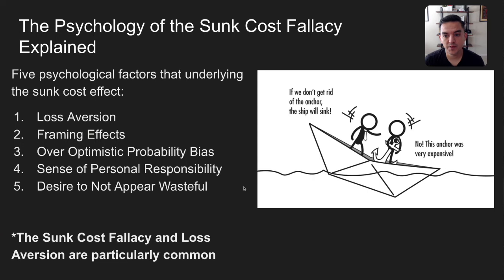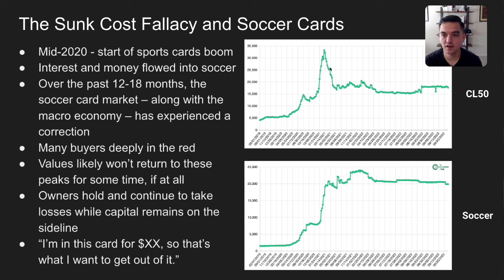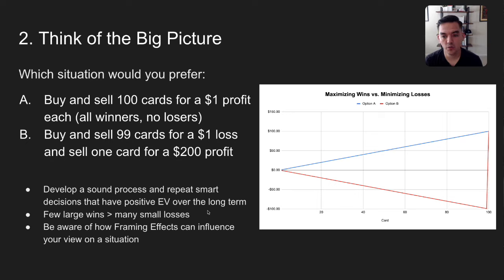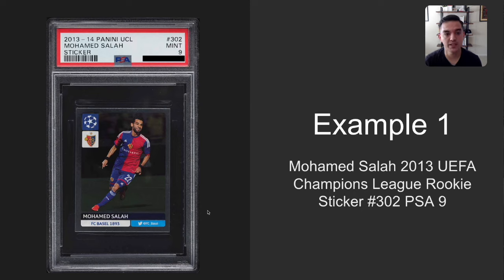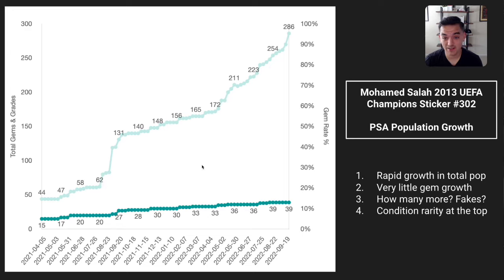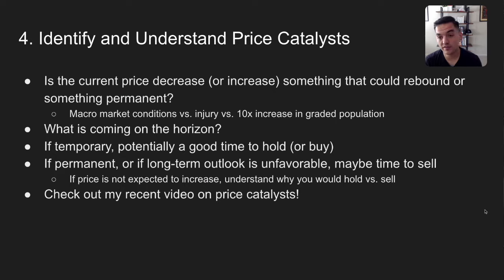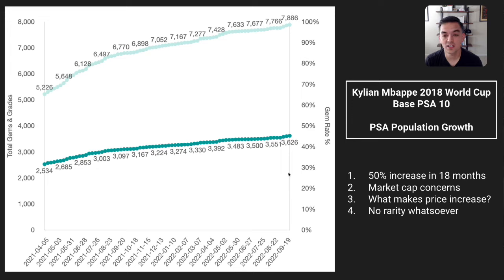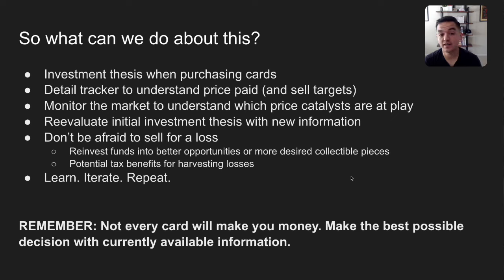5 Steps to Avoiding Sunk Costs in the Soccer Card Market | Stop Losing Money and Start Having Fun!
My thoughts on how the Sunk Cost Fallacy impacts soccer cards and how you can navigate the pitfalls in the soccer card market. These five steps will help you identify potential biases, take steps to combat those biases, and help you have more fun buying and selling soccer cards!

🎬 Looking for more? Check out "Grail Quest", my journey towards acquiring a rare Lionel Messi rookie card: